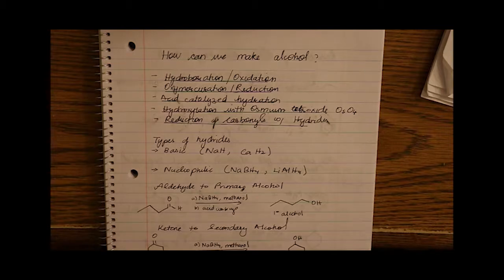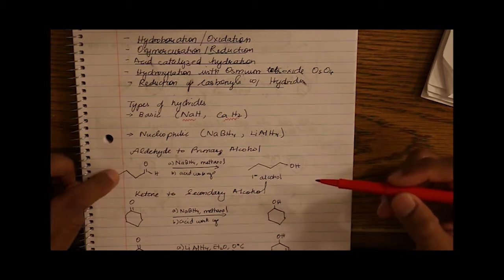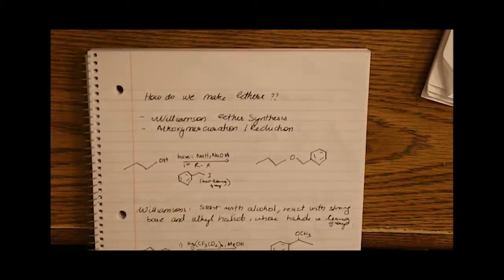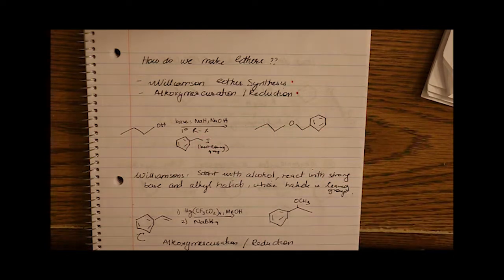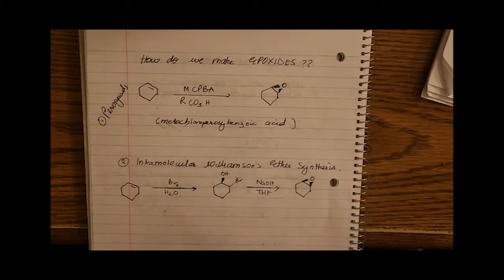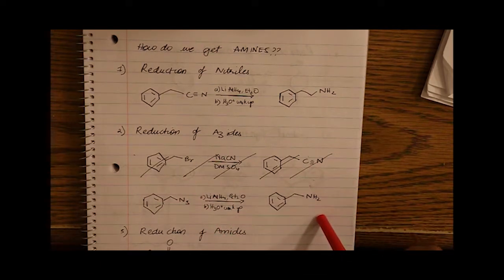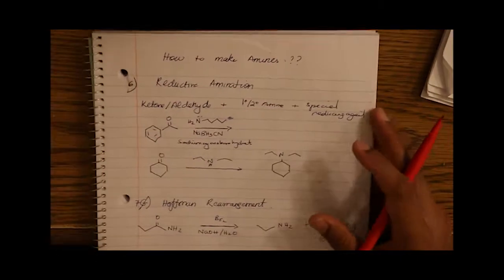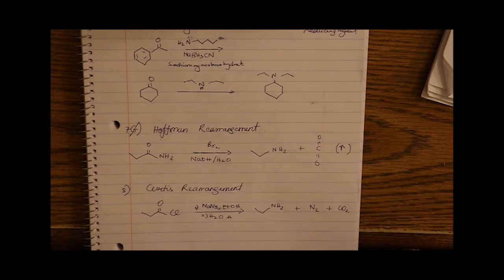How to make Alcohol, Ether & Amine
How to make alcohol?
-hydroboration/oxidation
-oxymercuration/reduction
-acid catalysed hydration
-hydroxylation with osmium tetroxide
-reduction of carbonyls with hydrides

How to make ethers?
- williamson ether synthesis
- alkoxymercuration/reduction

How to make Epoxides?
- peroxacids (MCPBA - metachloroperoxybenzoic acids)
- intramolecular williamson's ether synthesis

How to make Amines?
- reduction of nitriles
- reduction of azides
- reduction of amides
- reduction of nitrobenzene
- gabriel synthesis
- reductive amination
- hoffman rearrangement